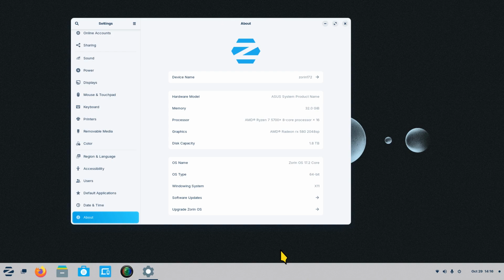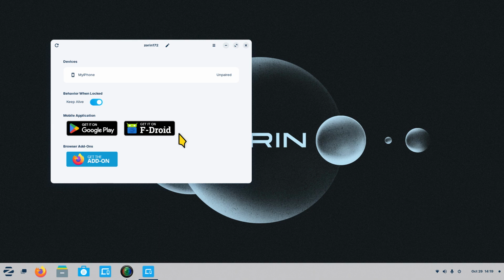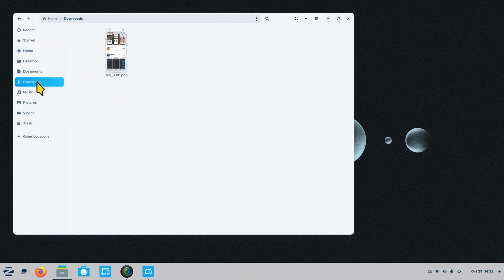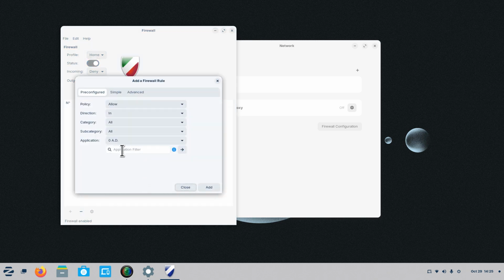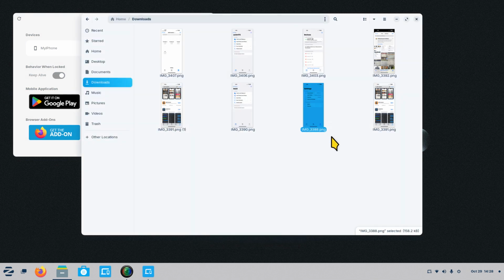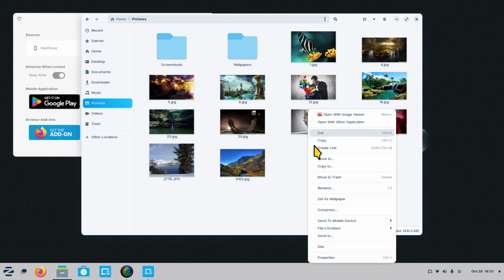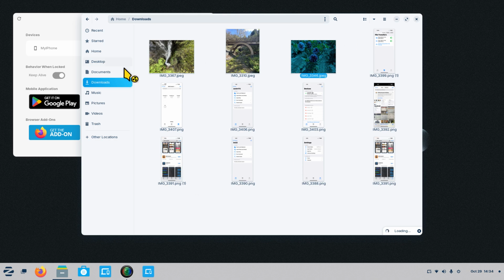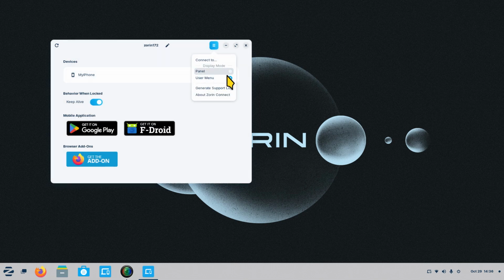Zorin OS 17.2 - Core - Zorin Connect & Smartphones.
Filmed in 1920 x 1080. How to tips on smartphone (iPhone) & Zorin Connect , configuration on both computer & iPhone or Smartphone, KDE Connect application, Firewall Rules, and other tips. Recommend watching Video in entirety. Best viewed on a large screen.

0:00 - Intro Zorin OS 17 Zorin connect to Smartphones
0:03 - Overview
1:00 - Highly recommend watching the video in its entirety
1:05 - The Procedure including Firewall Information
21:45 - Subscribe to Linux for Seniors